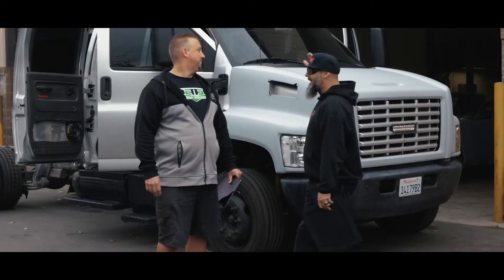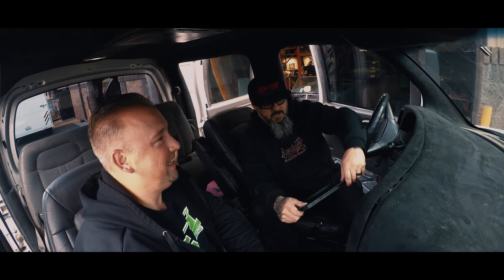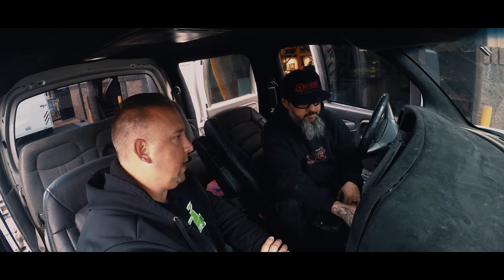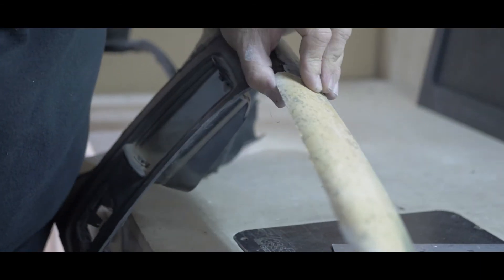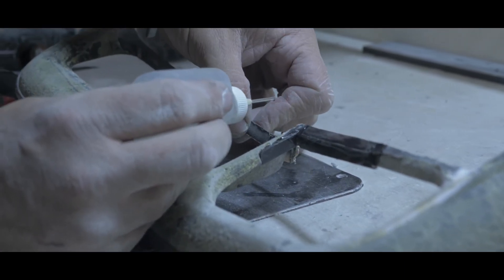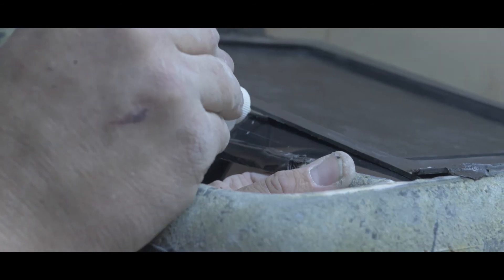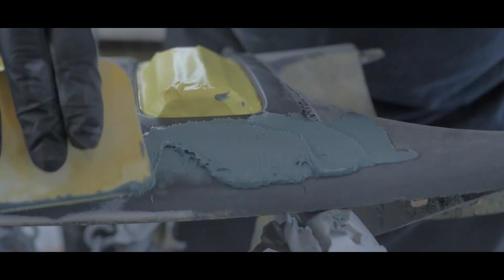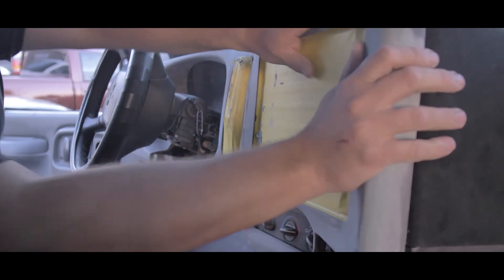IPad Pro in a Kodiak At Devious Customs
Installing a Ipad Pro From Apple in a 2003 GMC Topkick (Kodiak)
From hack to Happy with my bro Jamie at FI Field Fabrication and Devious Customs